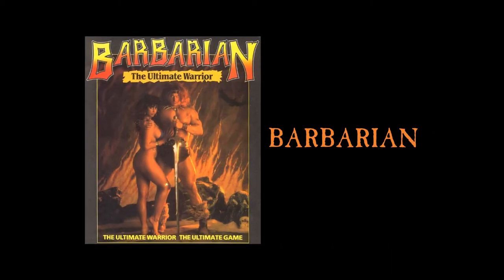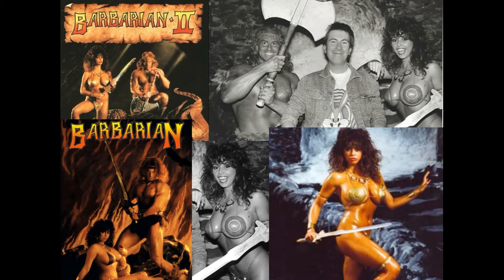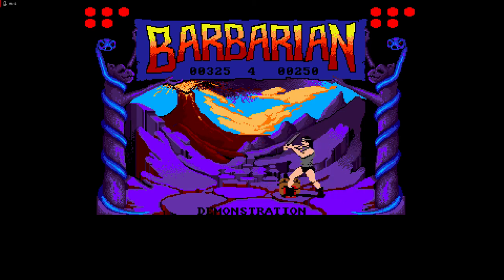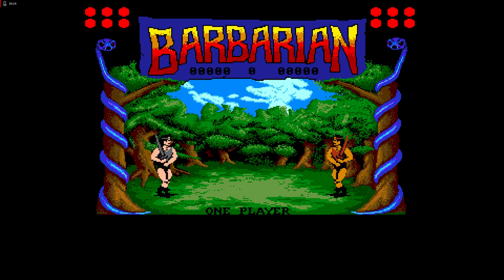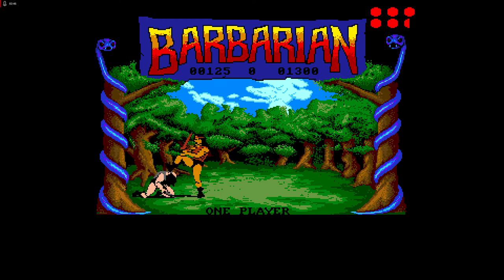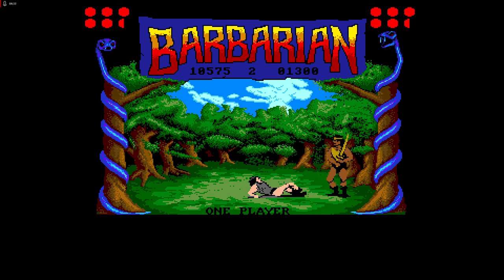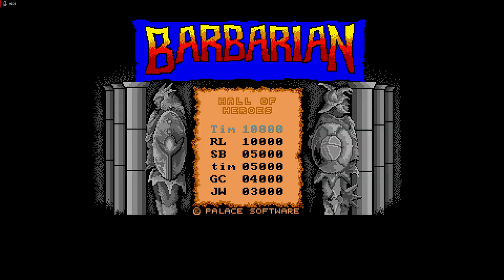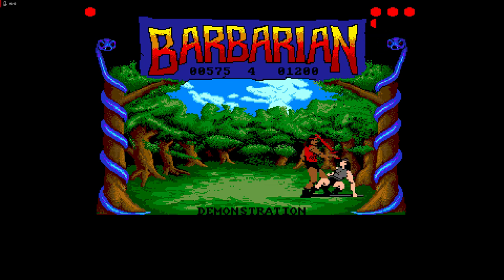Playing Barbarian On The Amiga 500, And Getting Owned!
It was not one of the first few games I purchased for my Commodore Amiga 500, but it wasn't long before getting the Amiga that I had Barbarian (Death Sword).

Palace Software, a United Kingdom based company, developed, designed, and released Barbarian in Europe and around most of the world.  It was later licensed to Epyx for the North American market where it was renamed Death Sword.  Epyx also decided not to put a sleek and sexy scene on the box cover, like Palace Software did with Maria Whittaker, and instead created a cover image with a hairy barbarian dude on it that looked constipated.  Not cool, Epyx.  Not cool.

I do remember quite well seeing the box cover for Barbarian in computer magazines and ... liking it a lot more, oh yeah.  Even in North America we all knew who Maria Whittaker was, or at least I did.  For those of you reading this and not knowing who I am talking about, Maria is the scantily clad woman on the cover of the Barbarian games.

Palace Software had a hit on their hands, and they knew it.  Putting Maria on their game box covers made the game sell like crazy all around the world.  Epyx with their licensing rights and the hairy dude on their game box cover just did 'okay' in North America.

So looking at the game box art... which one do you prefer.  There is no wrong or right answer.  I know which one I like, maybe you agree or disagree.

If you like or dislike what you have seen please give me a thumb up or a thumb down.  Also please let me know what you liked and hated.  I can take the all the love and hate you care to share!

Special Thanks:
Nancy B, Jimbo, Andy, The Rook, Master, Karl, Bishop, and Nelson784.